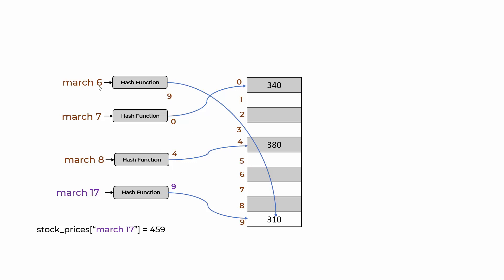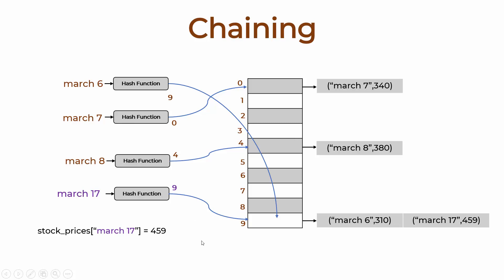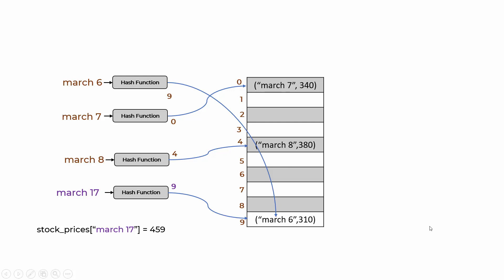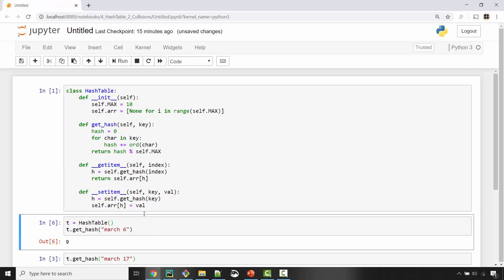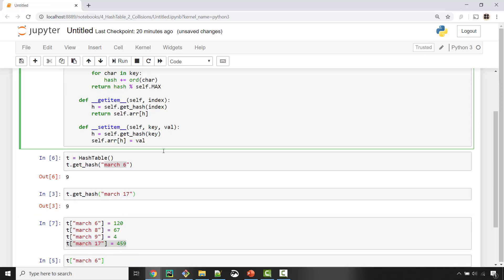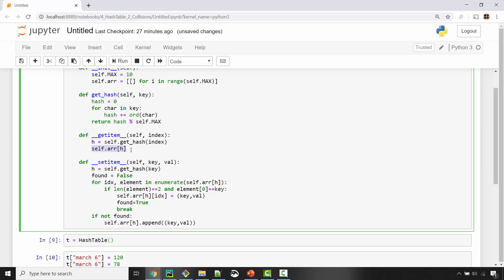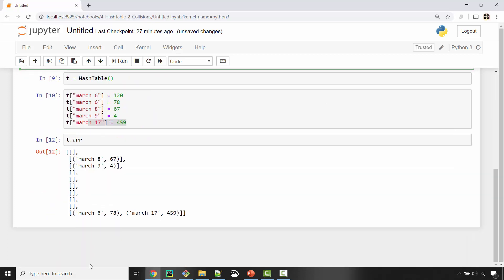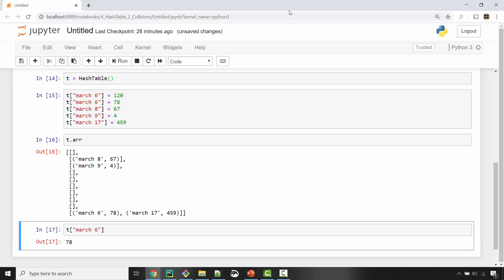Collision Handling In Hash Table - Data Structures & Algorithms Tutorials In Python #6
Collisions in hash table can be handled using separate chaining or linear probing (also known as open addressing or closed hashing). We will cover these two techniques in this tutorial and then implement hash table class in python using separate chaining. Hash map or hash table is a very popular data structure. It allows to store key, value pairs and using key you can locate a value in O(1) or constant time.

Topics
00:00 Introduction
00:33 Separate chaining
02:37 Linear probing
03:42 Implement chaining in python
15:38 Exercise